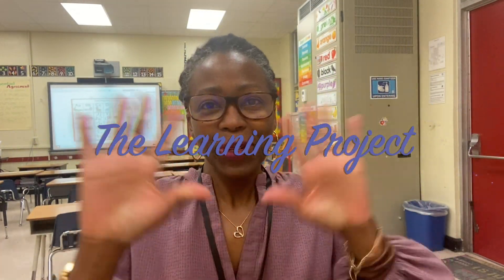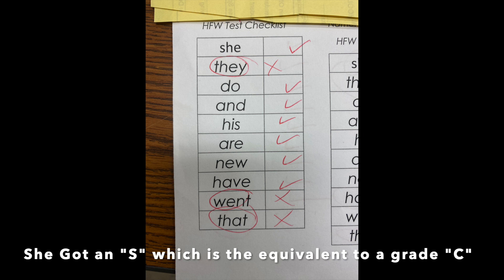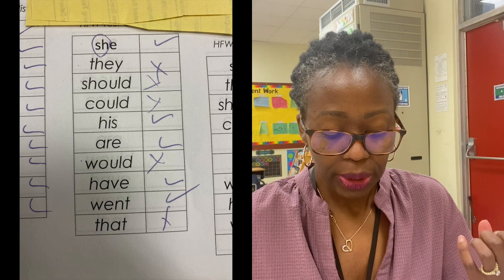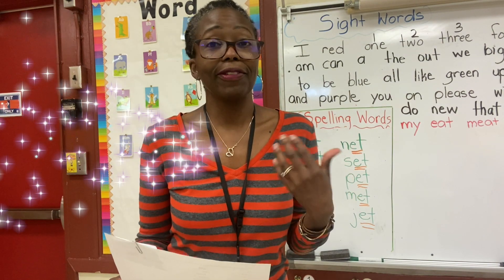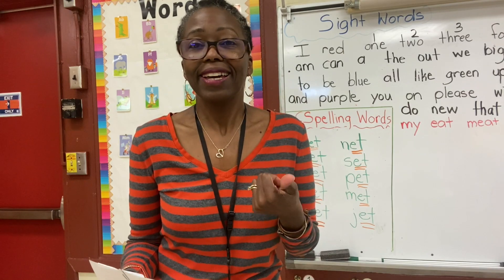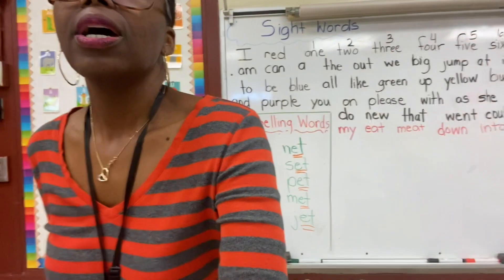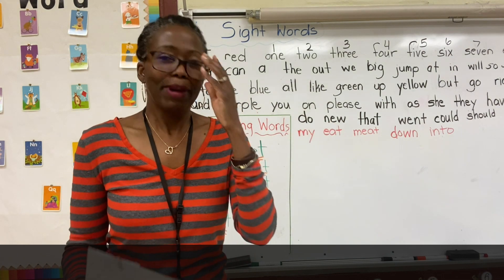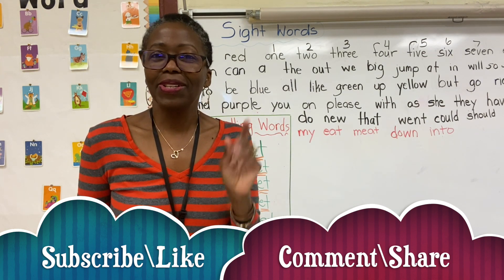2024 Student Update| Her Performance Went Down and I Had To Take Quick Action!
Hi everyone and on today's video I share with you how "our" student has been performing.  She is doing well overall but we ran into a snag in December.